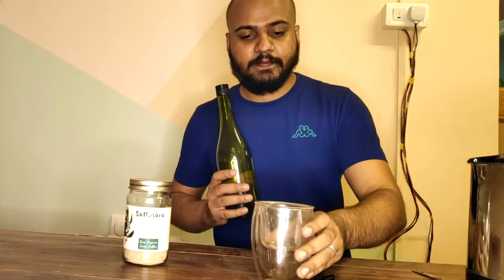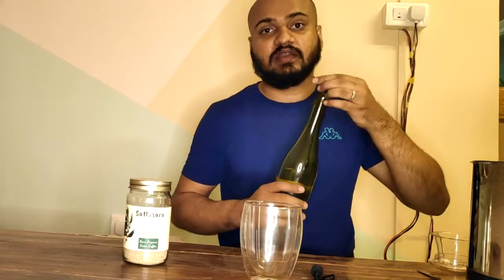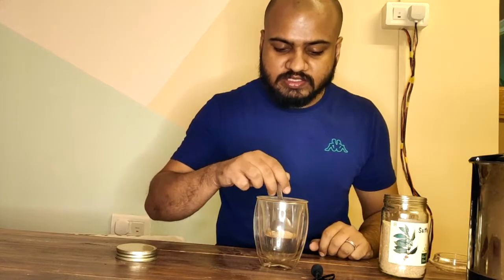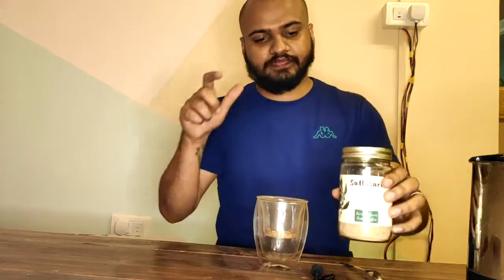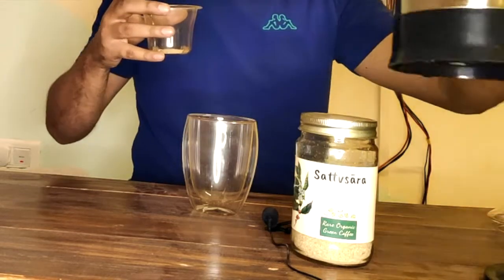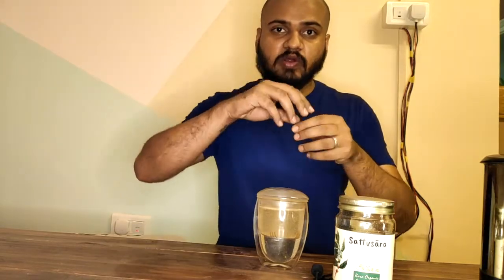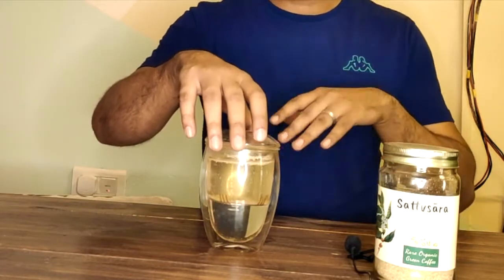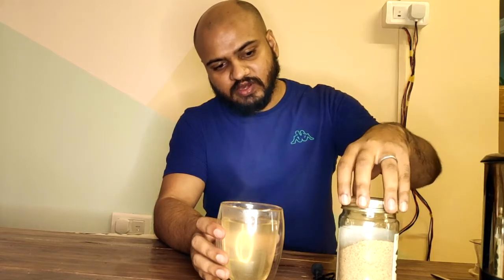WHY GREEN COFFEE IN KETO DIET? | Make in India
Green coffee is a known weight loss booster. It boosts weight loss effects plus you need antioxidants during KETO diet.  Green coffee has five times the amount of antioxidants than green tea. So go ahead and try it. Twice a day and the mojo starts.